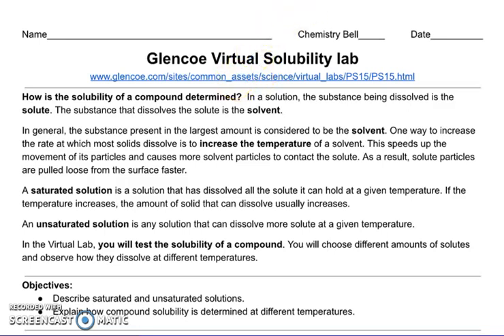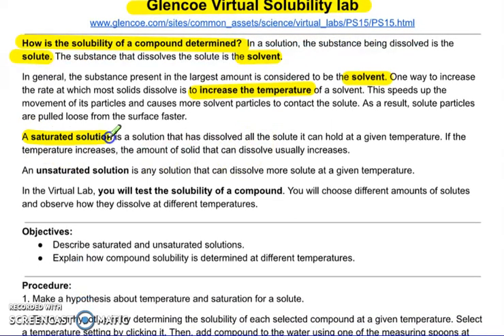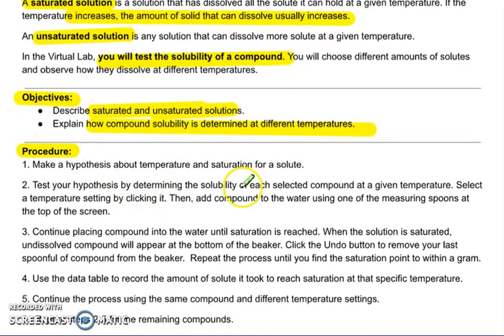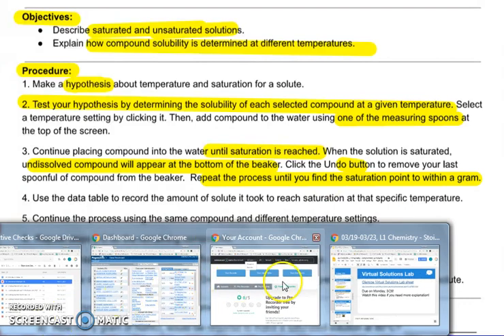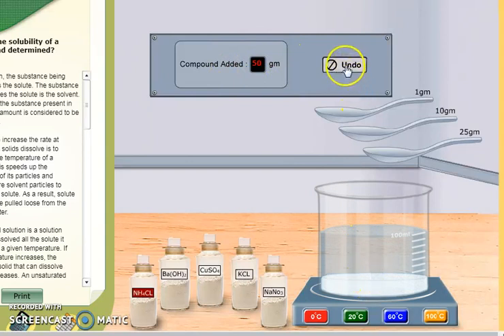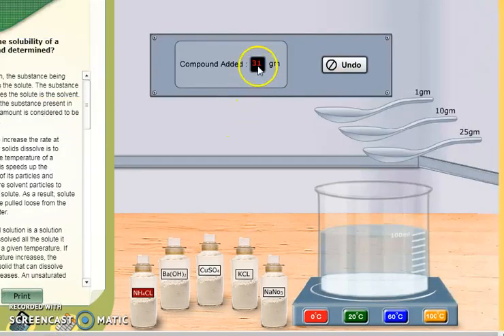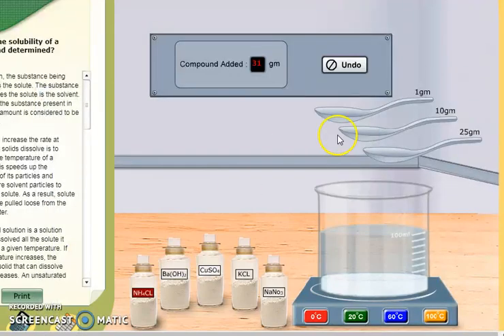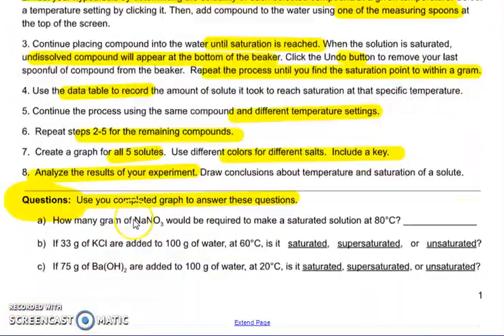Glencoe Virtual Solubility Lab Demo